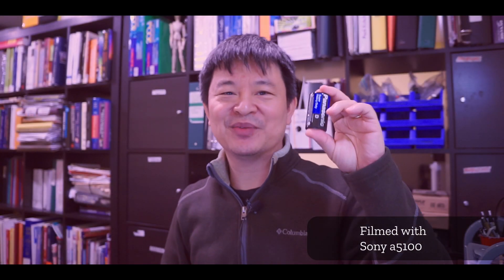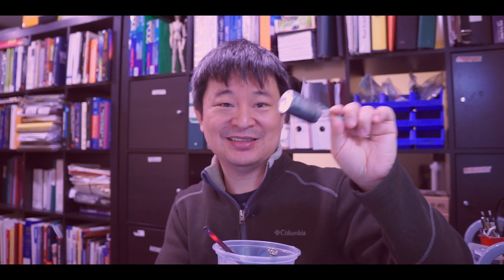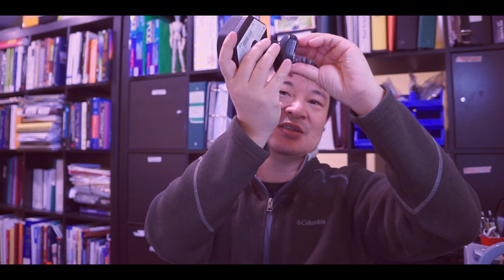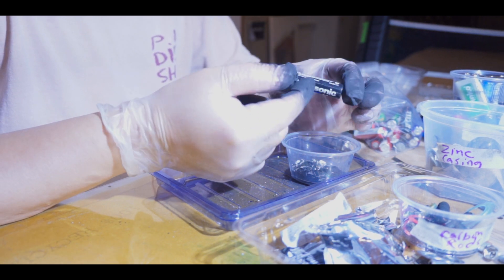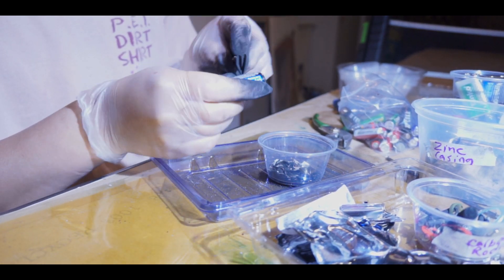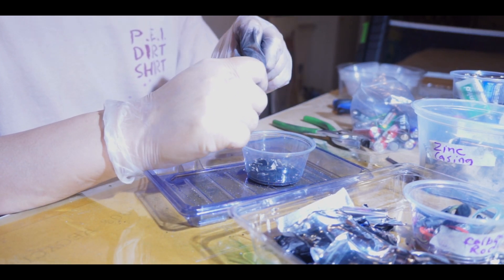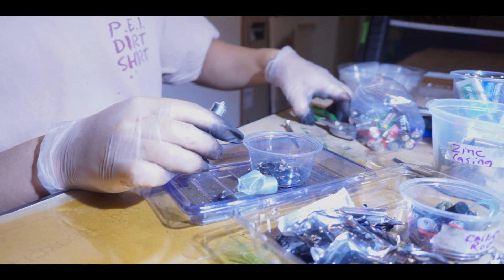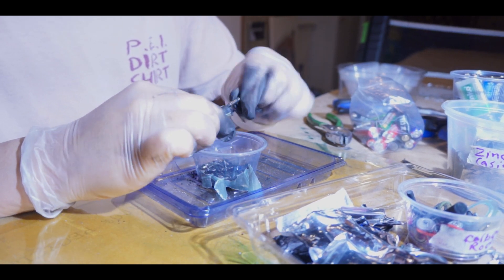Repurpose and Teardown of Carbon Zinc Battery for Useful Parts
In this video I will doing the teardown of carbon-zinc battery and extract four useful components from it.